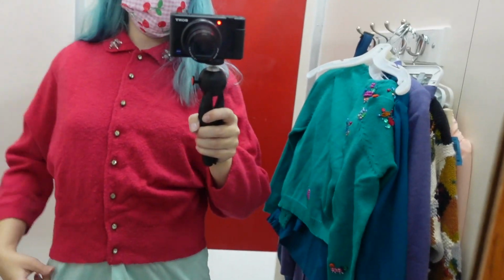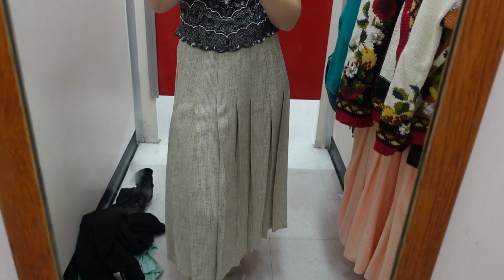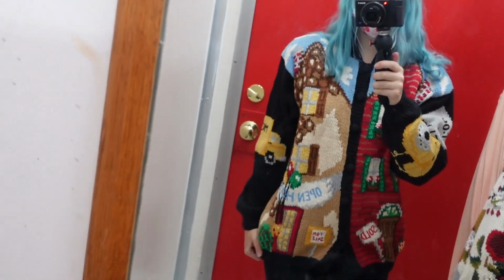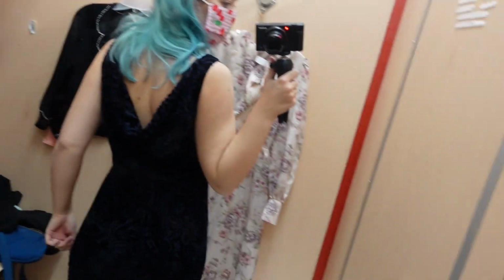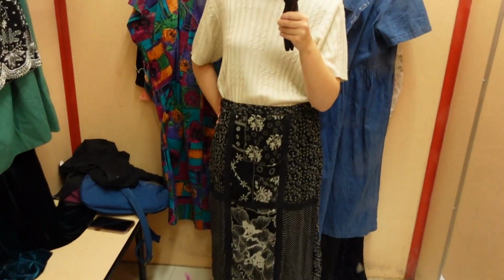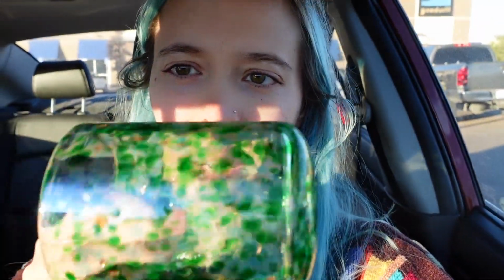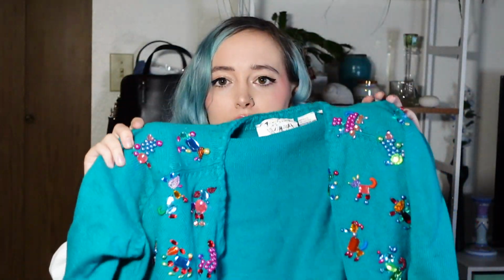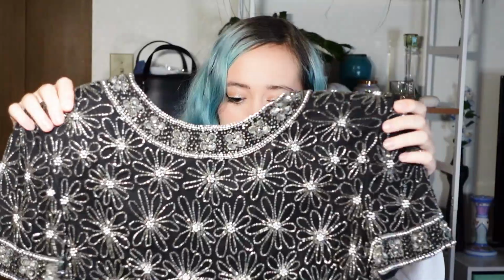First Vintage Thrift with me of the Year | Vintage thrift haul + Vintage thrift haul try on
I recently went thrift shopping in Denver and am so excited to show you what I found!

00:00 Intro
00:42 Thrift Store 1 + try on
04:25 Thrift Store 2 + try on
08:50 Thrift Store 3 + haul
10:04 Thrift Haul